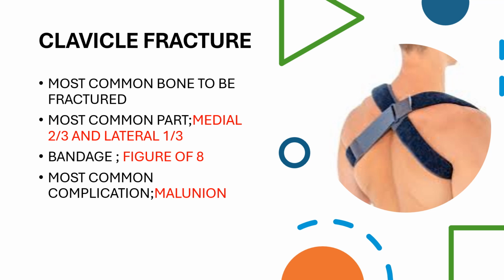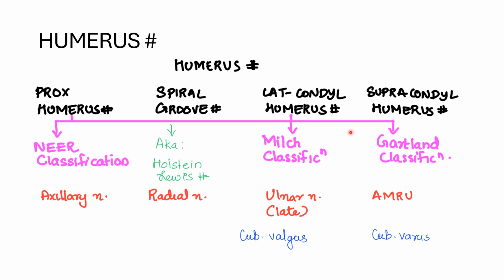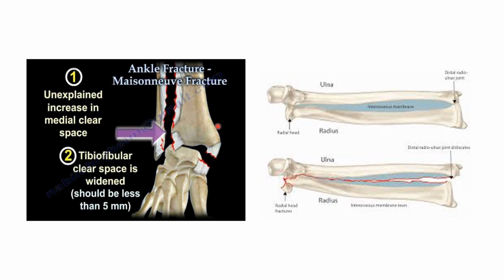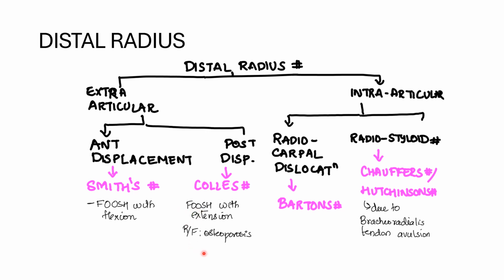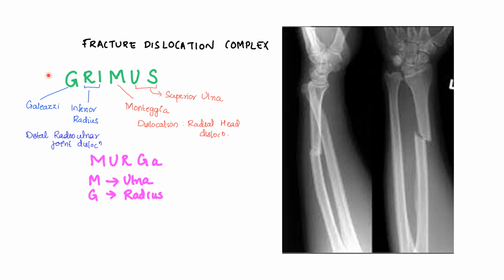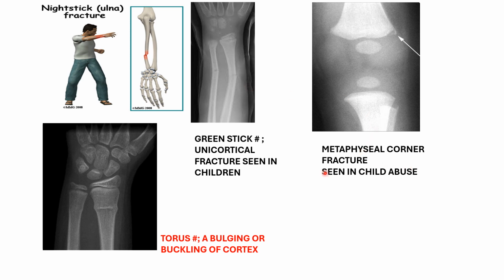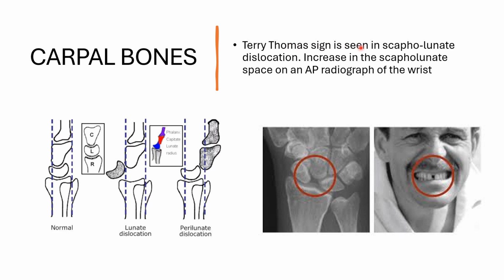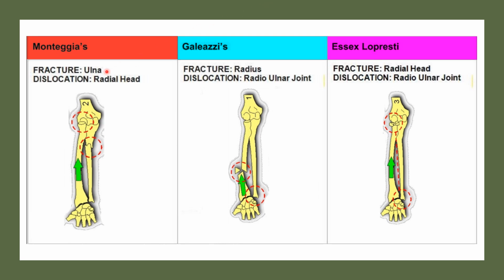UPPERLIMB FRACTURE ORTHOPEDICS NEET PG FMGE